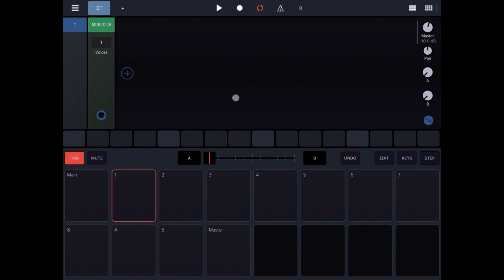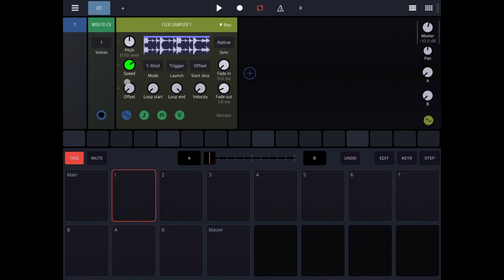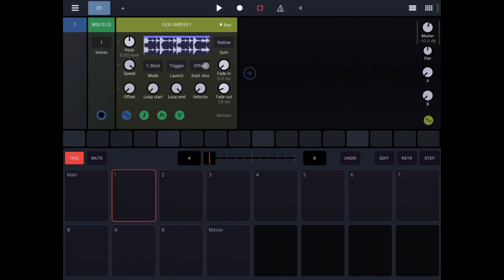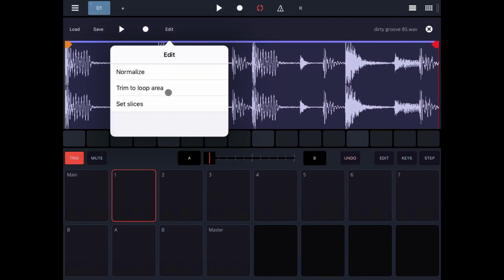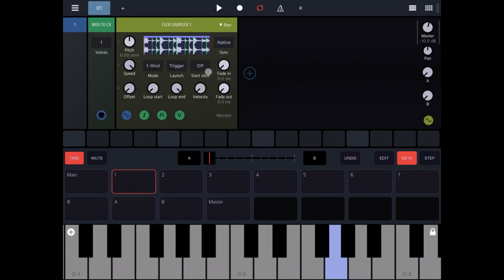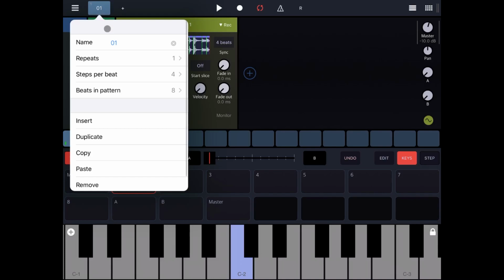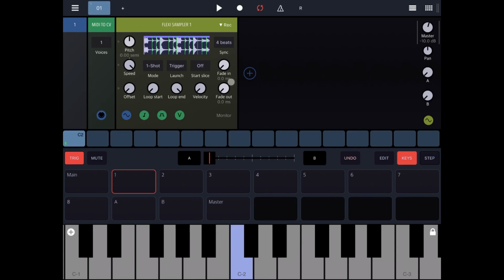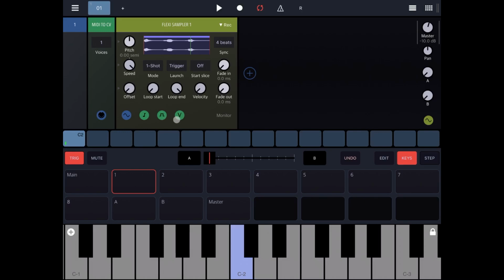BeepStreet Drambo - Tutorial: Exploring the groovebox Part 14, Flexi Sampler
In this tutorial we will start exploring samplers. This video is focused on the Flexi Sampler. We will demonstrate how to record, play adjust, set slices, loop etc. with samples.